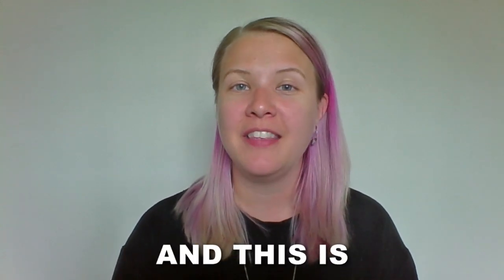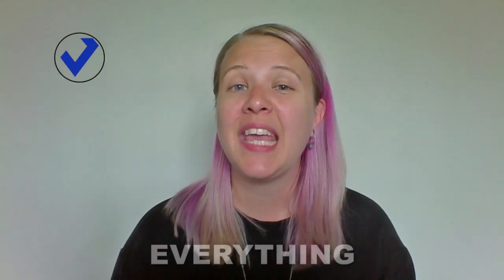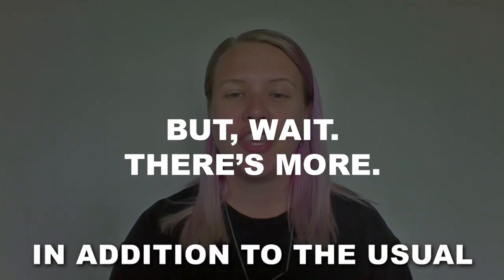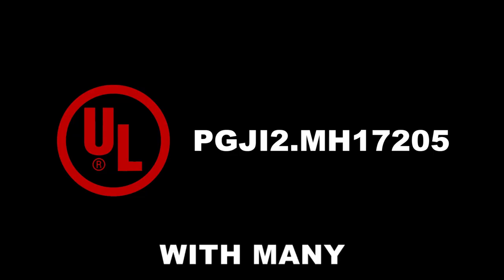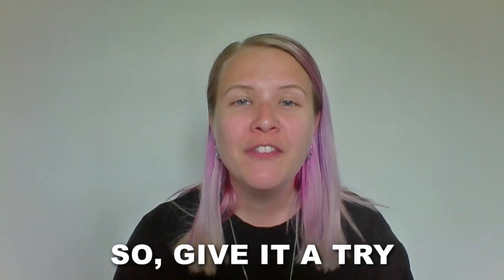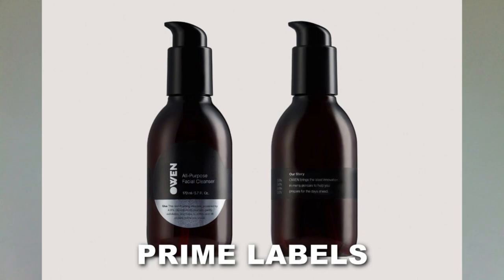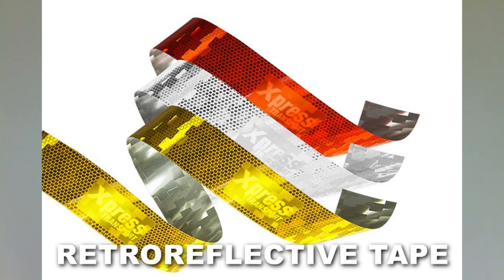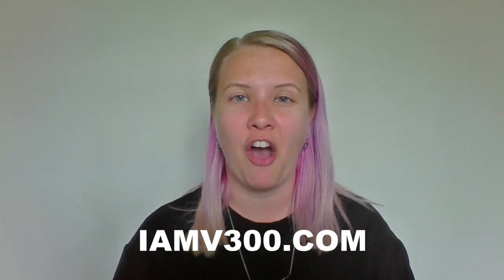4 Reasons To Try V300 with Avery Dennison Label Applications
V300 thermal transfer ribbons provide an ideal printing solution for an impressive range of Avery Dennison labels and materials from polyester to synthetic paper, regardless of end-use.